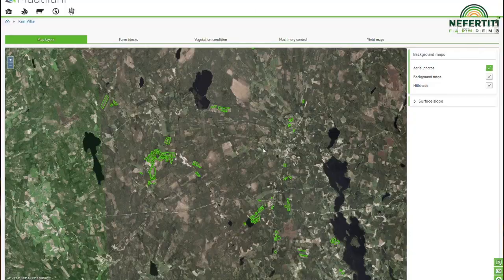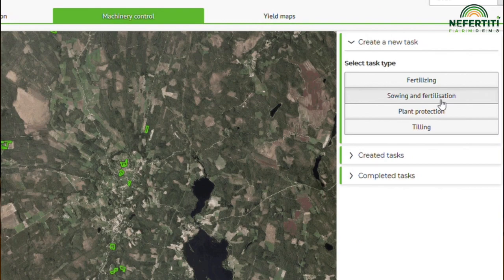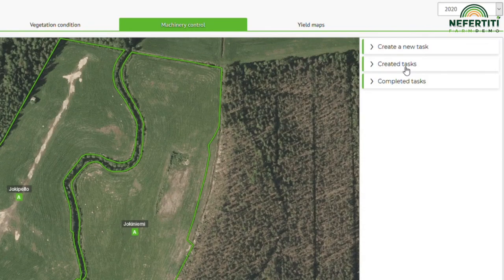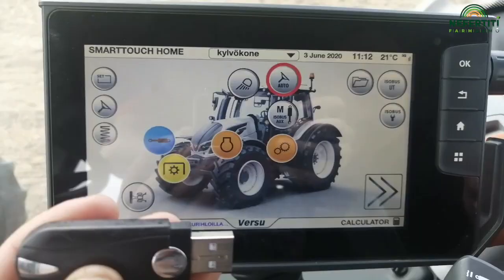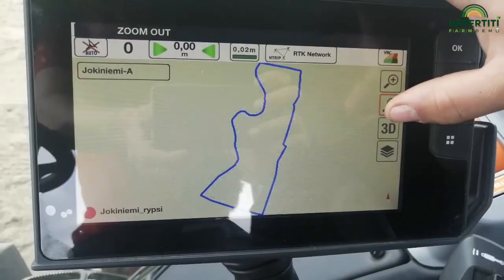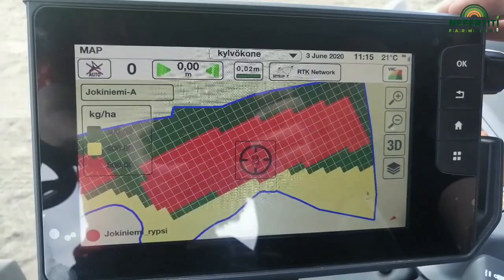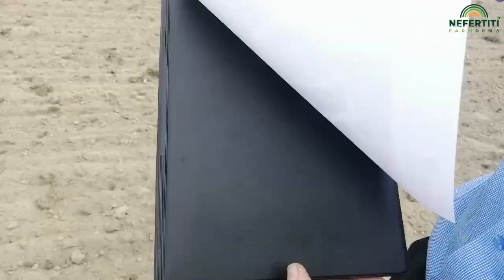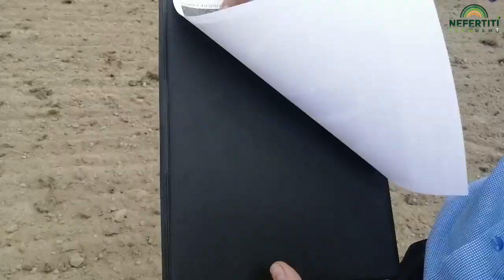Precision farming: sowing canola with variable rate application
Organic farmer Ville Kari from Finland applies variable rate fertilization and seeding on his farm. With this technique he hopes to increase the yields and lower the environmental impact at the same time. In this video we will show you how Ville Kari plans and executes variable rate fertilization and seeding.